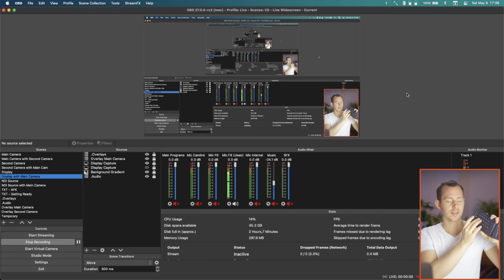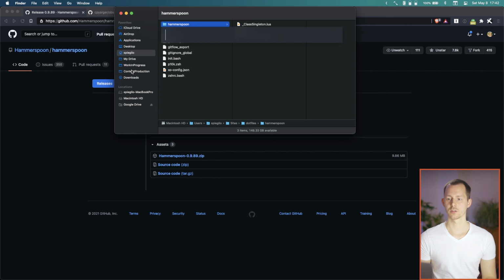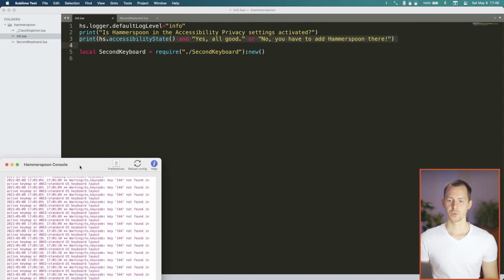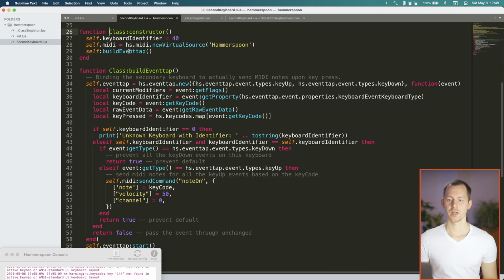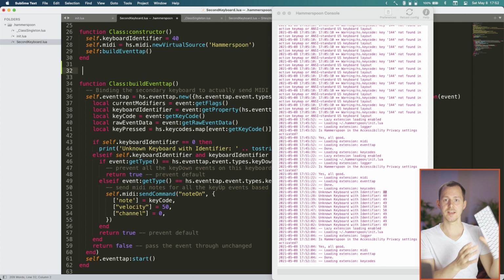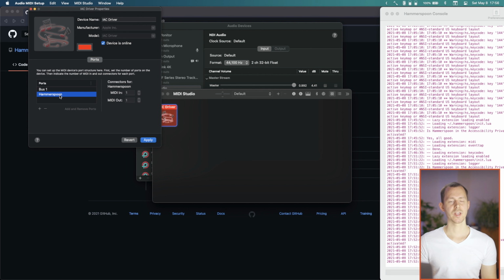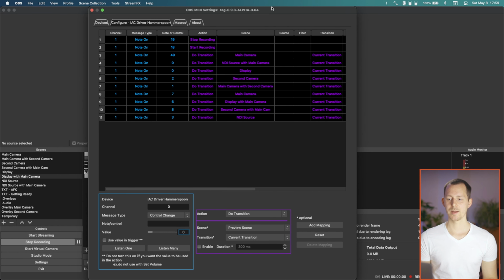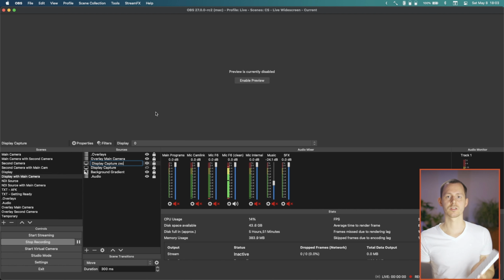How to use an External Keyboard all for MIDI Macros in OBS Studio | Hammerspoon & OBS-MIDI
Controlling applications like OBS Studio and similar is much more powerful when done with good keyboard shortcuts… but what if you run out of those? How about a full keyboard of shortcuts which can be used separate from your main keyboard? That's what I will be showing you in this video.

This setup guide is for macOS only and it is using open source / free software only. So you don't need anything except for a second keyboard (maybe you already have one lying around).

@Taran Van Hemert — Inspired the use of Hammerspoon with these tutorials:
- NOTE: Taran uses AutoHotkey since that is what works on Windows. Hammerspoon works on macOS and does many of the things AutoHotkey does.

Behringer X-Touch Mini — a inexpensive yet super powerful MIDI controller which I will talk about more in upcoming videos

🎧 Chapters / Show Notes:

00:00 Intro
02:27 Demoing the Functionality
03:12 The Setup Process
03:28 Starting with HammerSpoon
06:47 Programming with LUA
08:03 Finding the Hammerspon Config Folder
10:20 A look into the Second Keyboard Script
14:13 Limitation: Only Keys which are not Modifiers
15:14 macOS Virtual Midi Device Setup
16:14 OBS Midi Plugin Setup
21:25 Outro